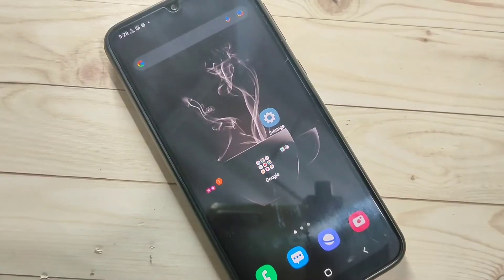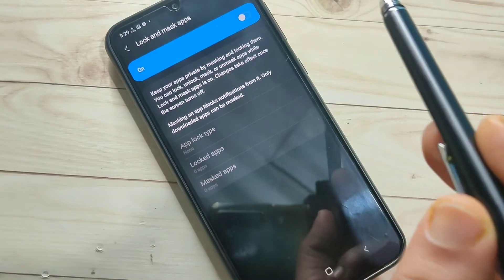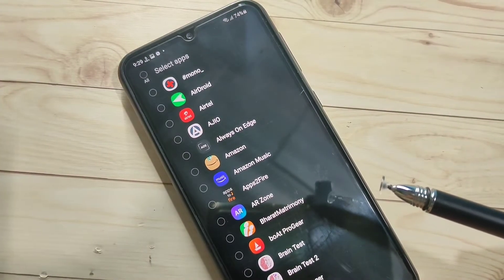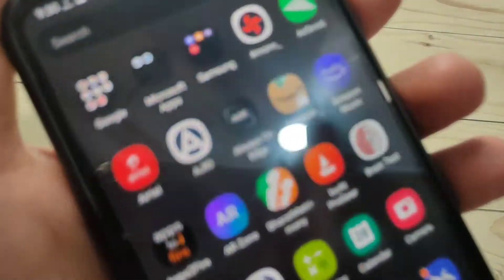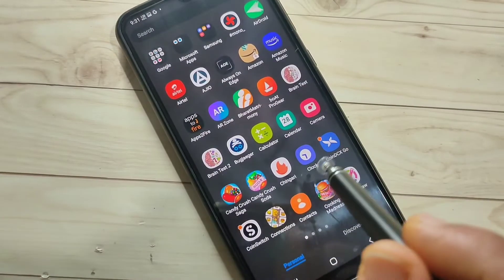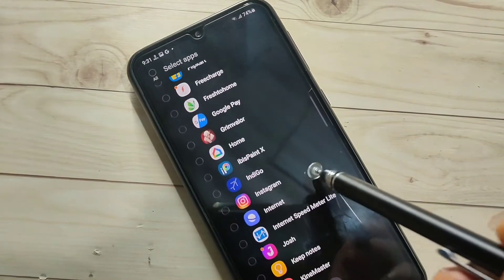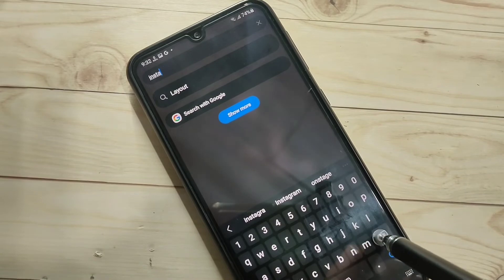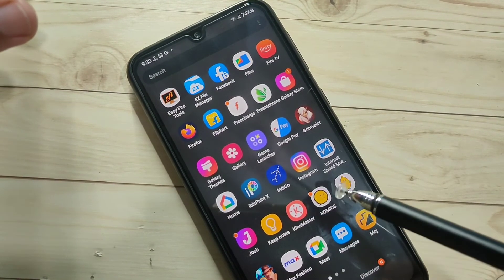How To Lock & Hide Apps in Samsung Galaxy A03s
Hi friends this video shows you that " How to hide apps in Samsung Galaxy A03s "